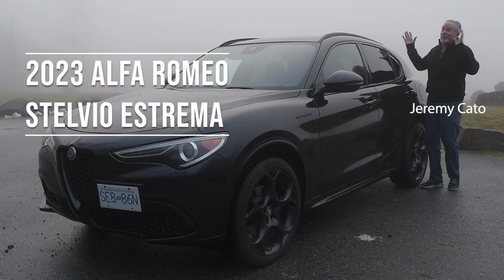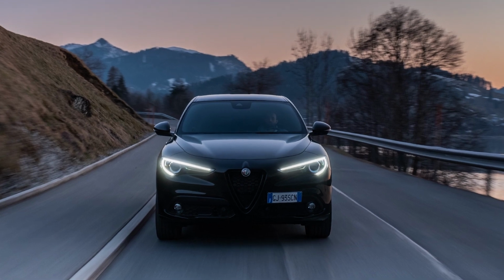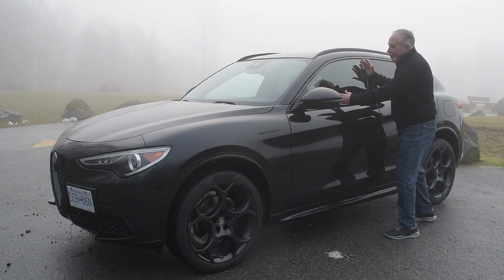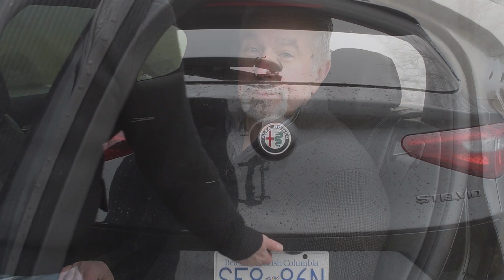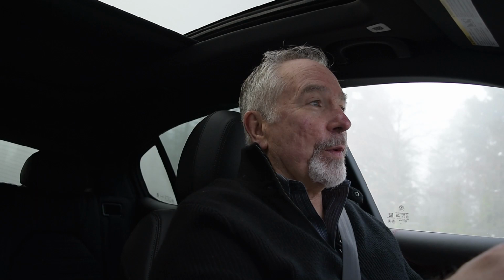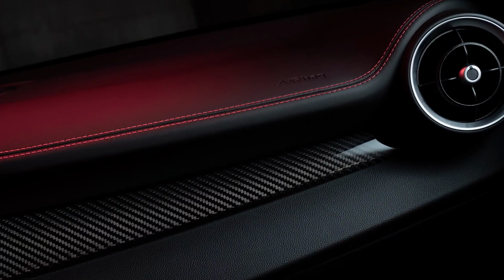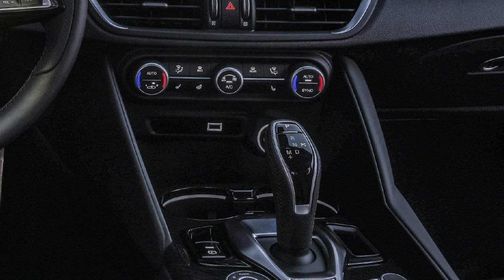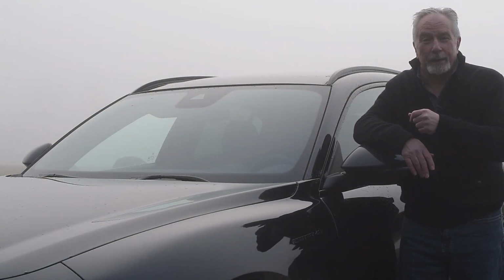ALFA ROMEO STELVIO ESTREMA: FAST, FLAWED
This is a very pretty and racy SUV, though it’s also pricy, costly to maintain, lacks cabin space AND some tech features that are commonplace here in 2013.
Price tag: $73,000.
Rivals:  • BMW X3 M40i and Mercedes-AMG GLC